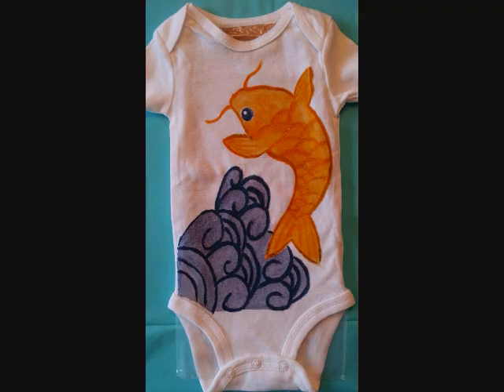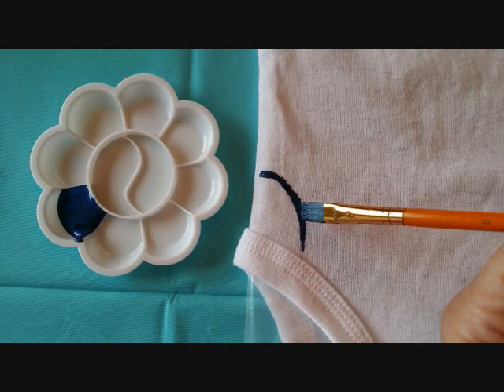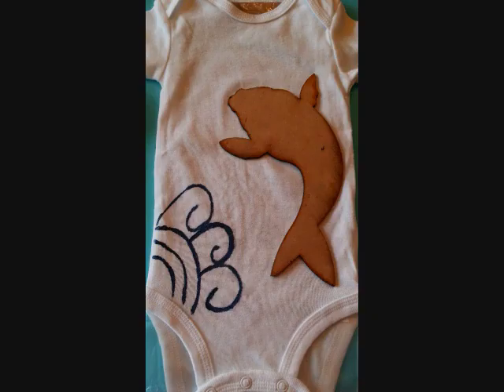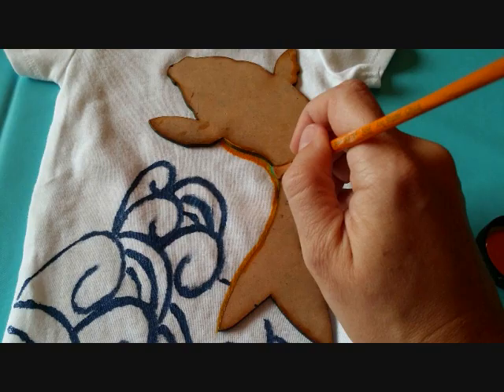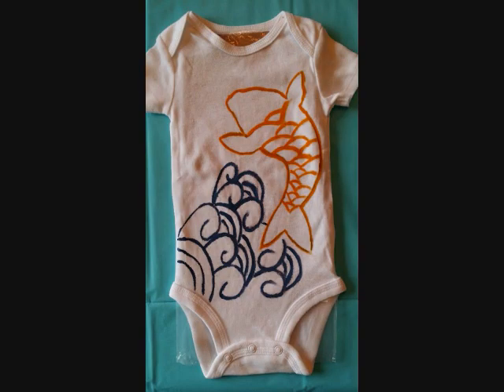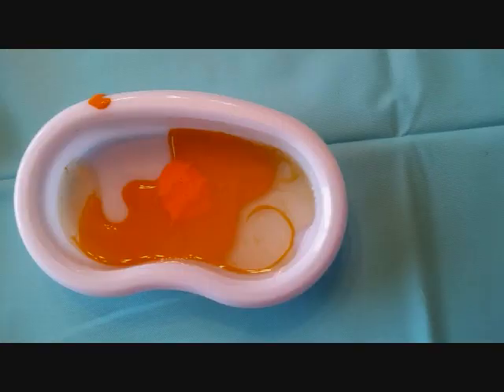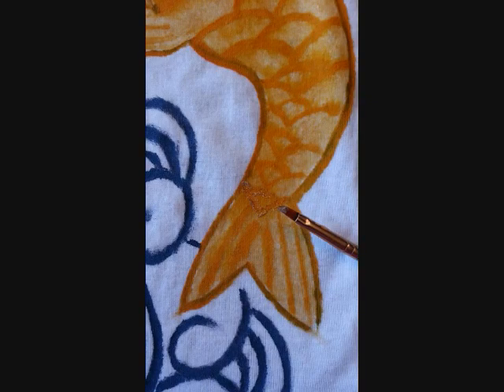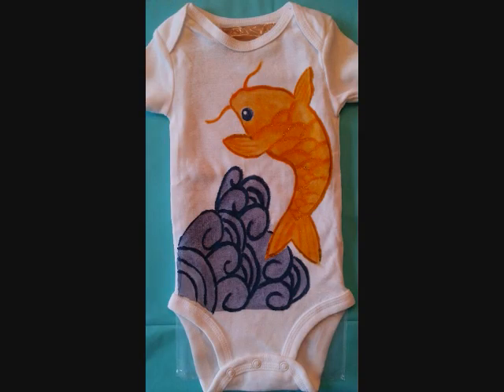Golden Fish Project ~ Fabric Painting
This is an art lesson for children ages 7+. It uses fabric paint on clothing. Transform t-shirts, pants, other clothing items or fabric into a work of art!  Enjoy :)